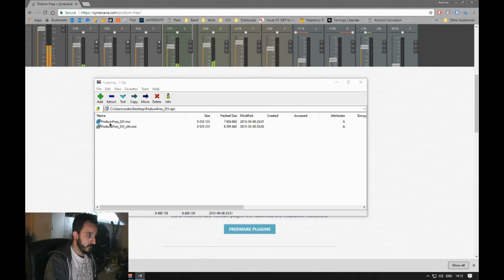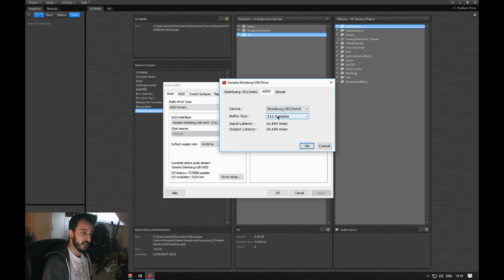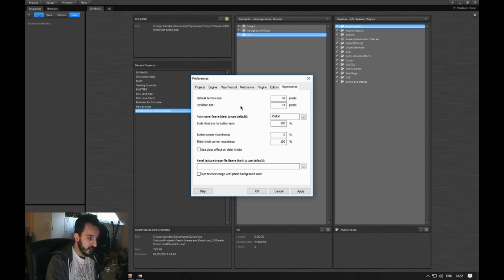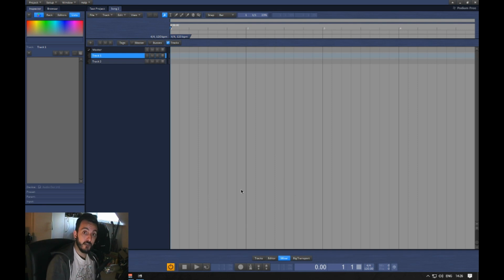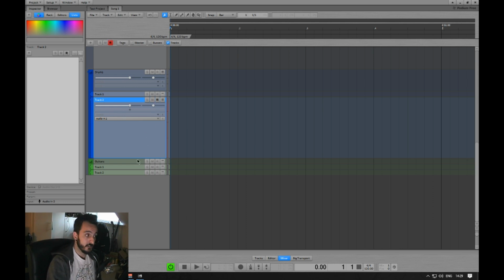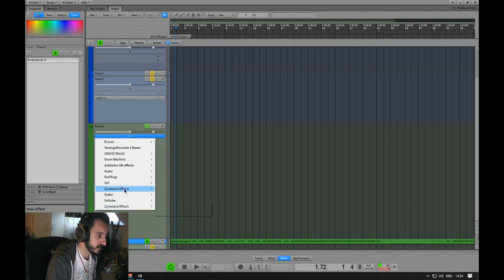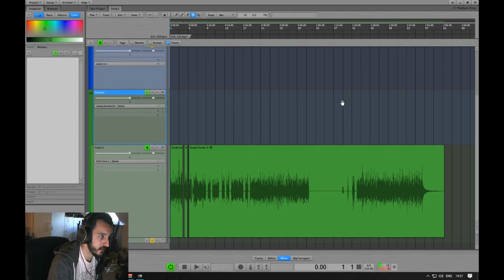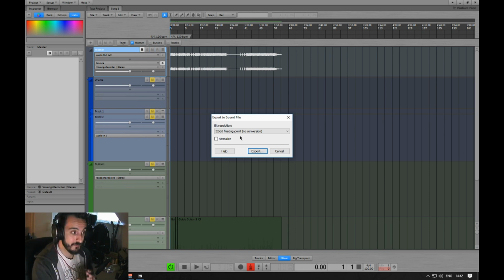Getting to Know Zynewave's Podium Free DAW and First Time Setup TAKE TWO - DIY BAND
Looking for a new DAW?  Look no further, Zynewave have answered your questions with Podium.  It's good, it's simple and it's FREE!

This is a remake of a previous video I made, as the first one sucked... I hope it helps.